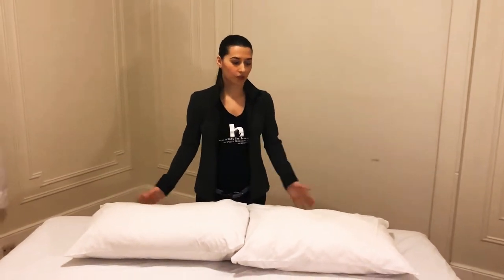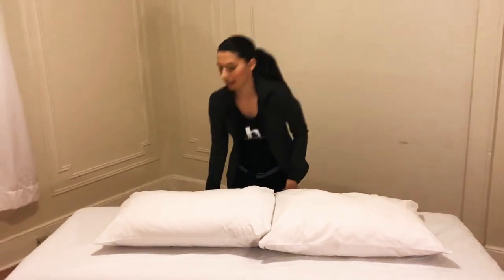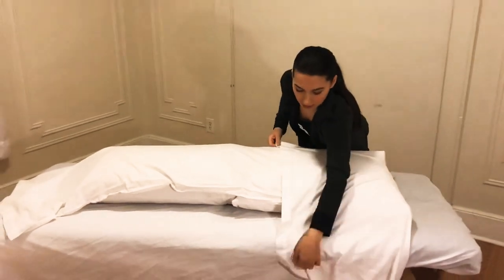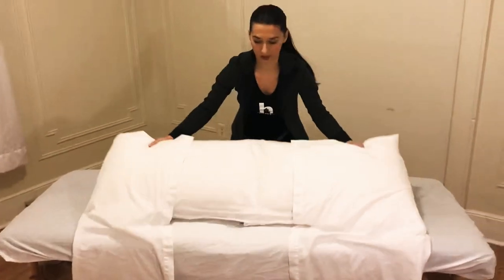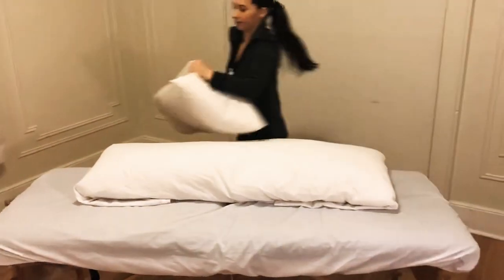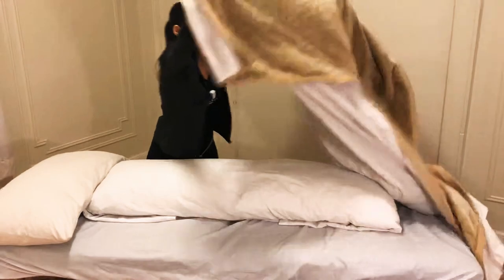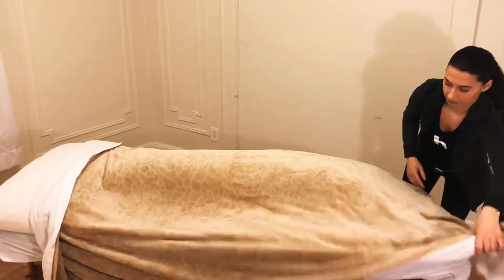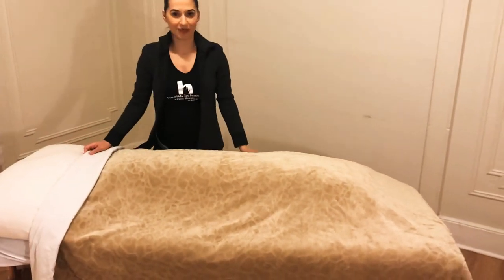Prenatal Trigger Point Massage set up tutorial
Trigger Point massage expert from Health in Hands Spa gives tutorial on how to set up for Prenatal Massage